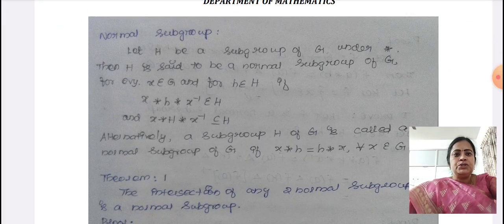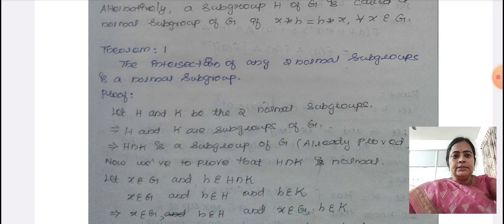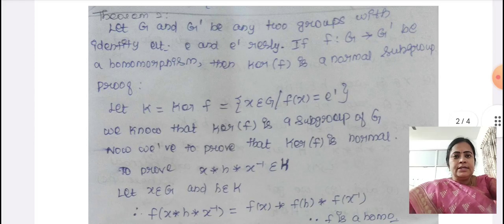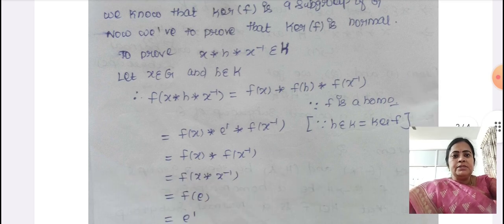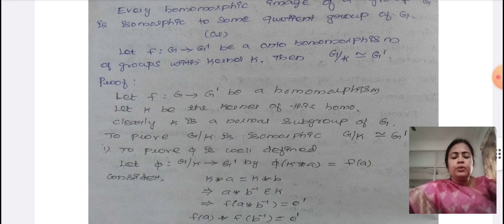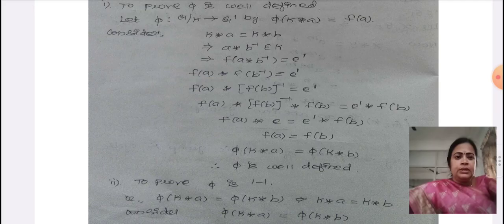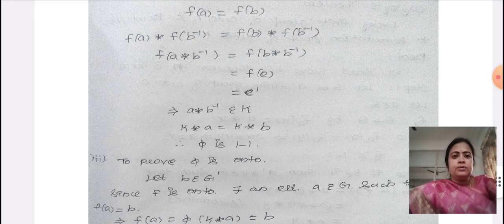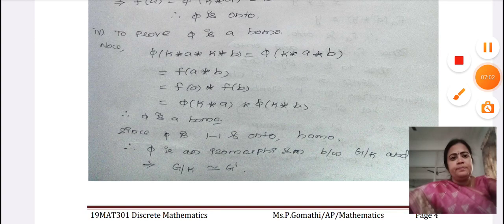Normal subgroups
In this lecture , we are going to see about Normal subgroups. A normal subgroup of a group is a subgroup that agrees with the similarity transformation of any arbitrary element in the given group.